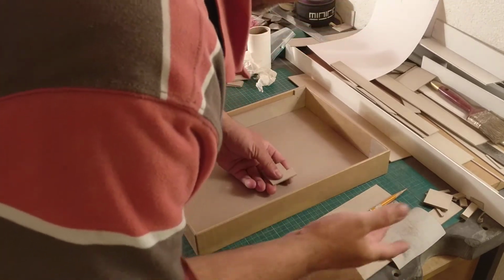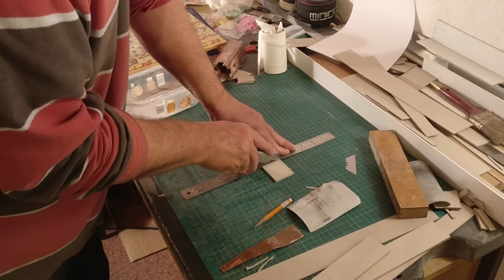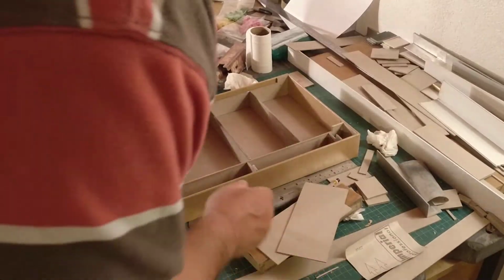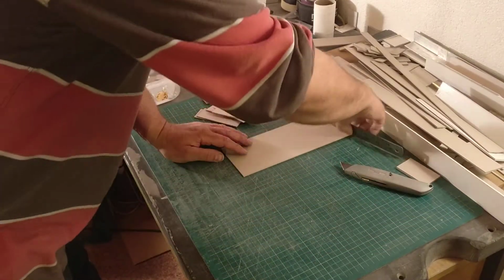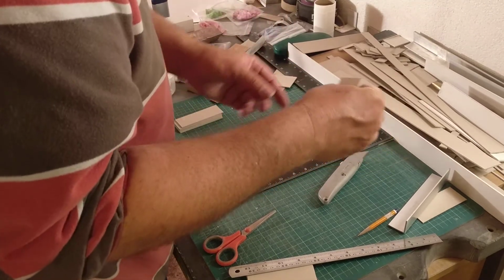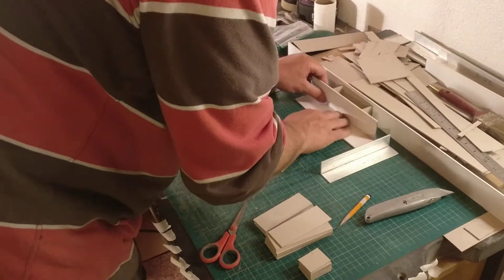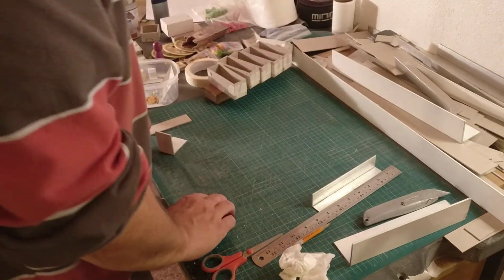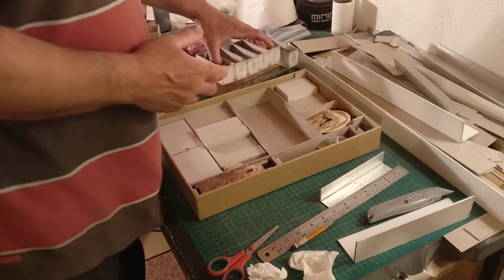MATTO'S BOX MANIA How to build a boardgame box Ep09c (continued from 09b)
Ep 09c

Part 3 of episode 09. Sorry, I think my phone ran out of memory. Sorry for all the mucking about and difficulty to watch.